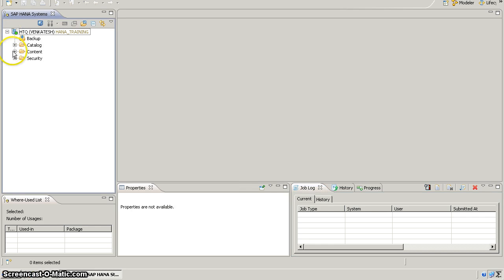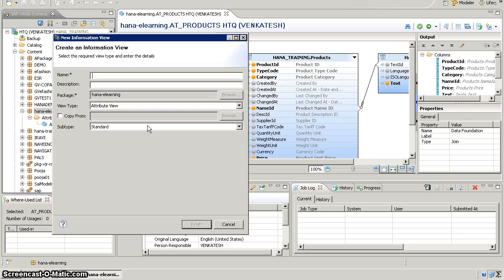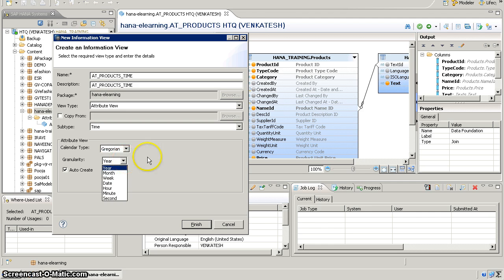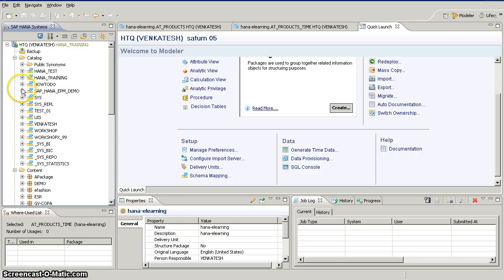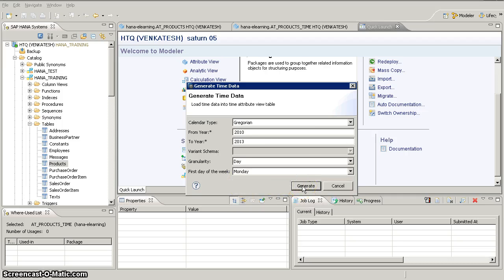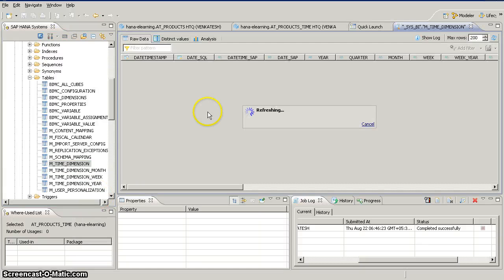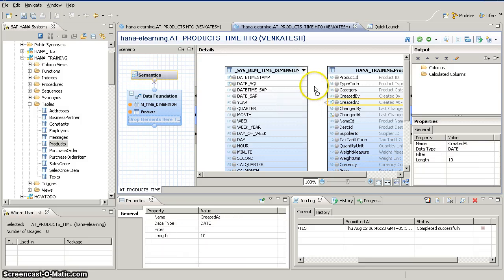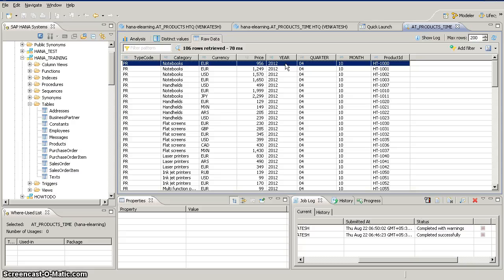SAP HANA Elearning -- How to create Time Attribute View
This Video Explains how to create Time Attribute view and Generate Time data in SAP HANA.